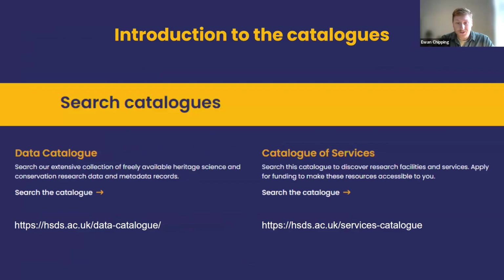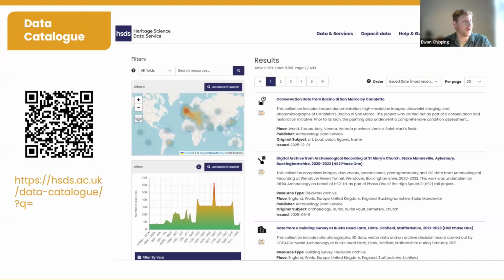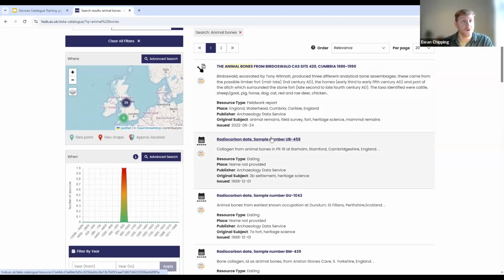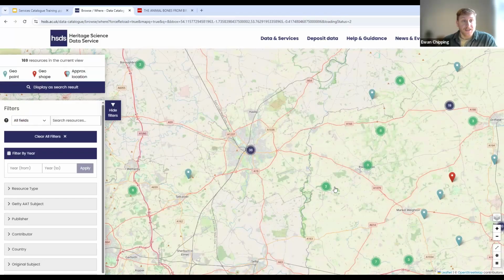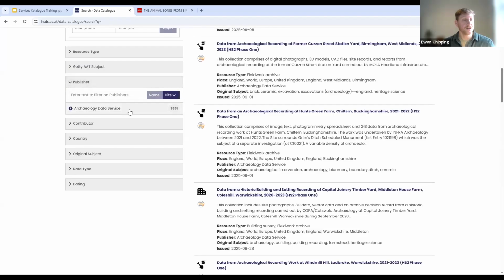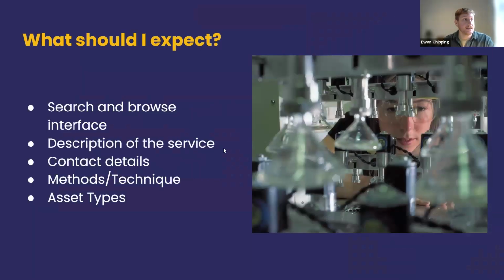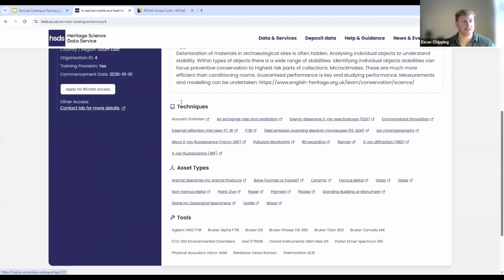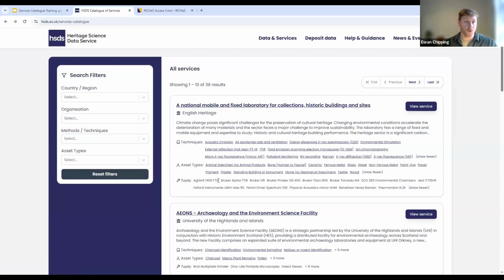How to use the HSDS data catalogue and catalogue of services webinar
This session was presented on 15th January 2026, open to all who wanted to learn more about the HSDS Data Catalogue and the Catalogue of Services. This webinar will introduced key features of both catalogues, including how to navigate, target searches, and explore available service providers.